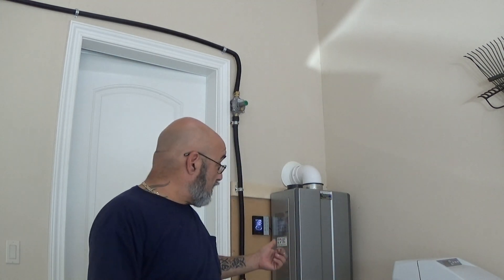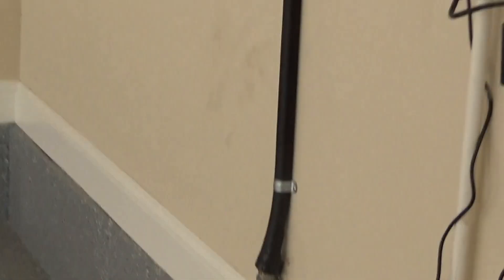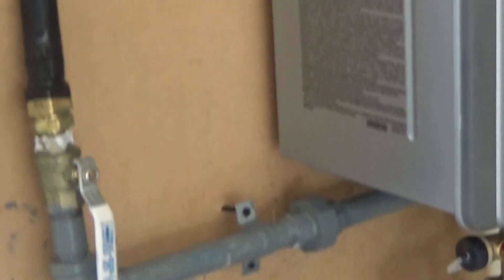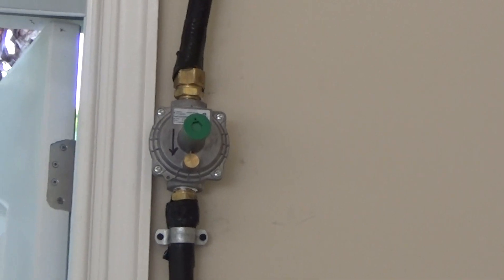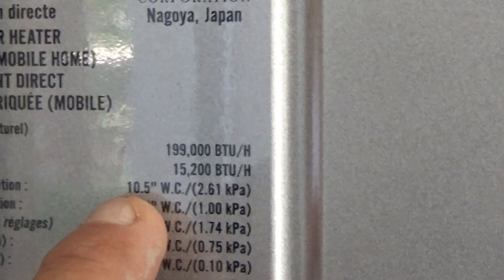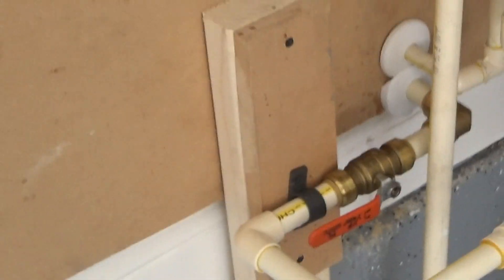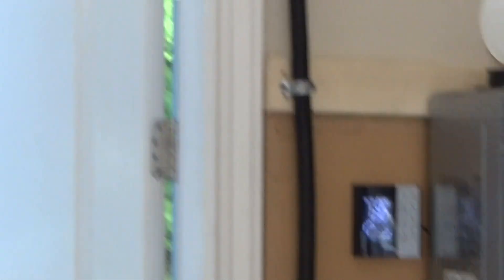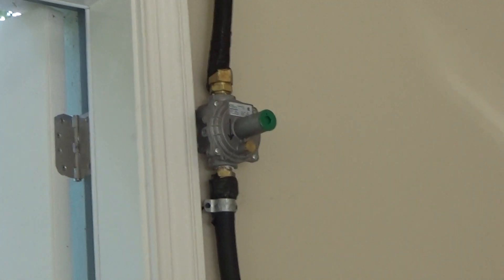Running a dedicated gas line to a Rinnai tankless heater.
We run into problems with tankless heaters not having the rite size gas piping or not the correct pressure. We have found that a 3/4" counter strike track pipe run from the gas meter a a dedicated line with 2 lbs. of pressure is more then enough to operate the Rinnai tankless.
You need to install the regulator and this is very inportant at least 4' away from the unit. this will prevent the diaphran of the regulator from opening up full to the max setting of the regulator.
Always check with you local gas supplier to see what pressure they are suppling to you.
If you have any questions please add them to the comments below.
I hope you like the video. Mike